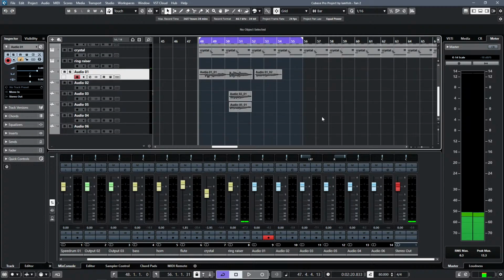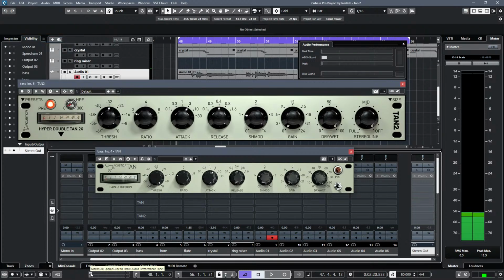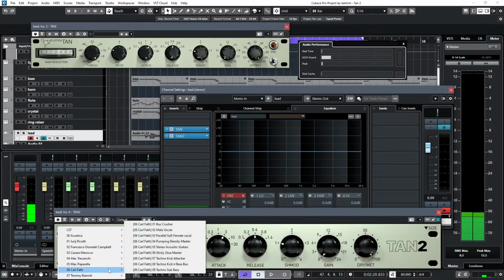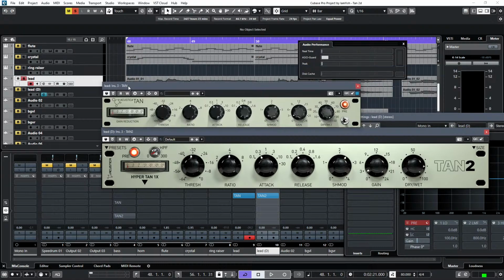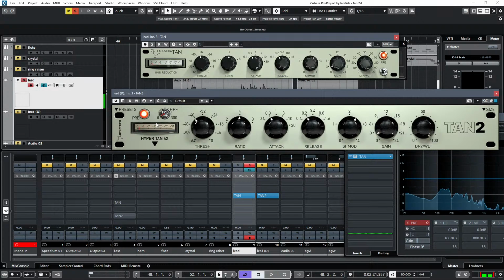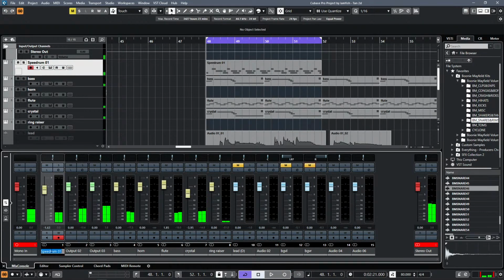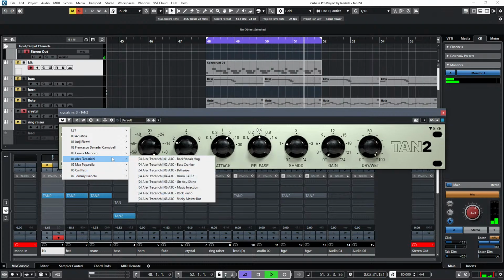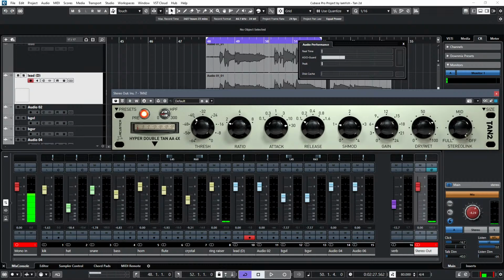Acustica TAN 2 Better than ever!!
Driving Tan 2 around the block to see what all the hype is about